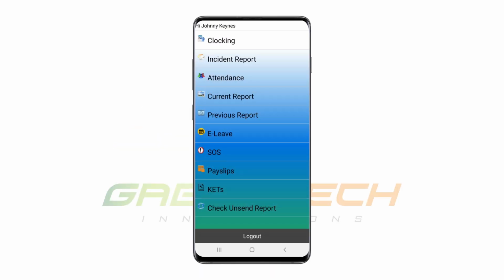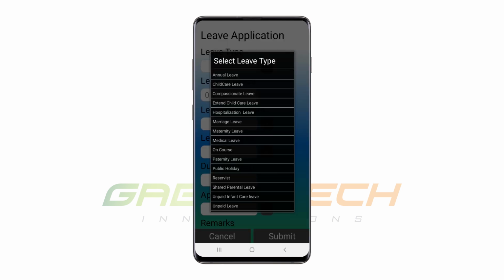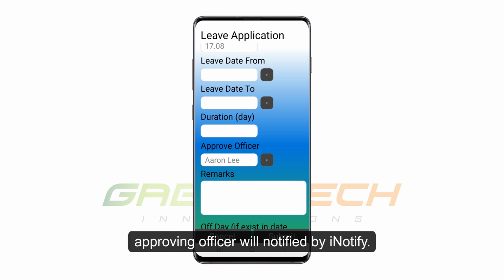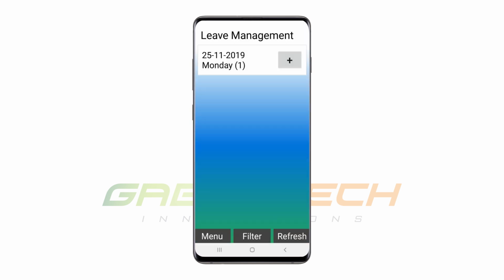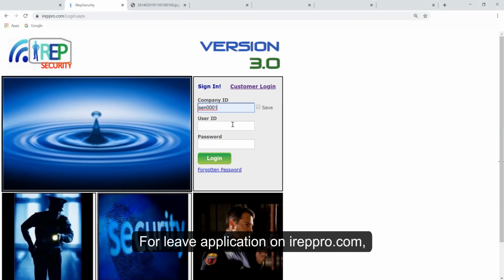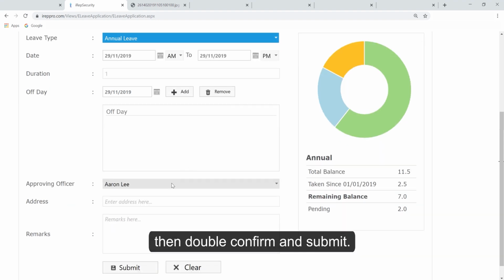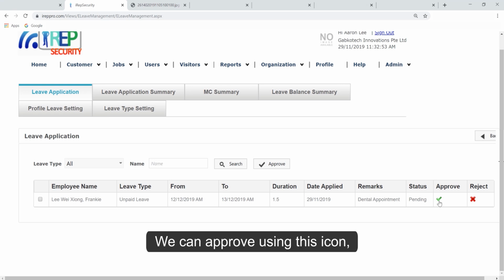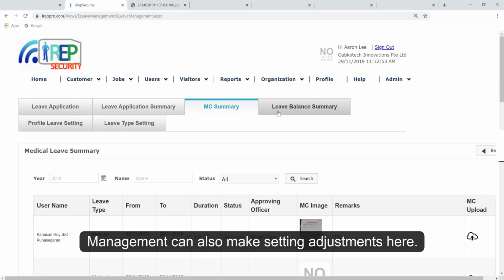iREP E-Leave Application Demo | Agile HRM Payroll System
Discover how the iREP Security system simplifies leave management with its E-Leave Application module. This video demonstrates how employees can easily apply for leave online, while managers can review, approve, and track requests seamlessly.

The E-Leave module is fully integrated into Agile HRM Payroll System, ensuring accurate payroll calculations, transparent leave records, and greater efficiency for manpower-intensive industries such as security, cleaning, and facilities management.